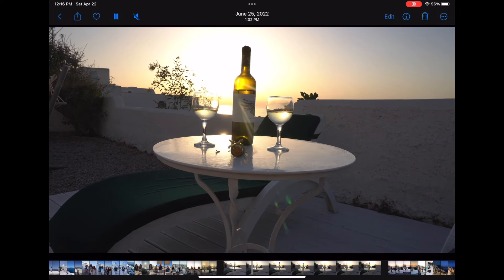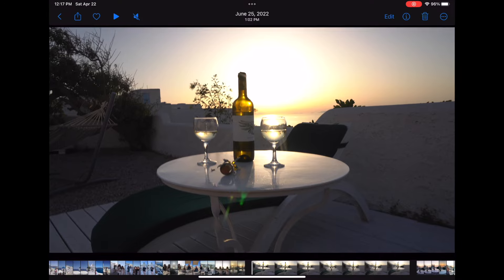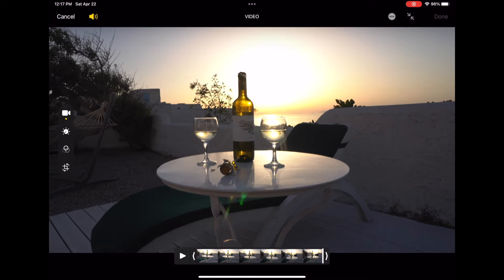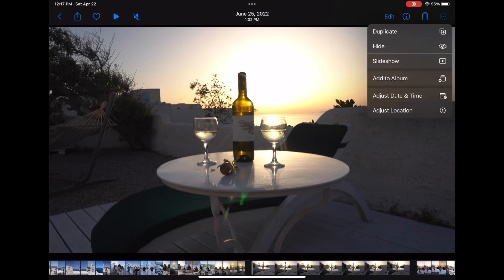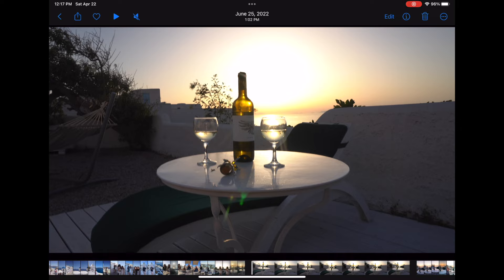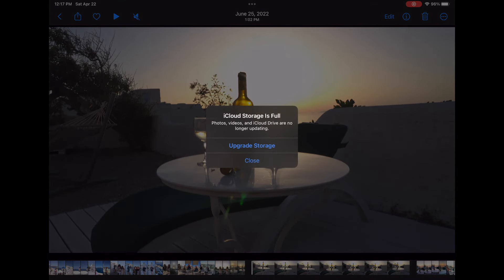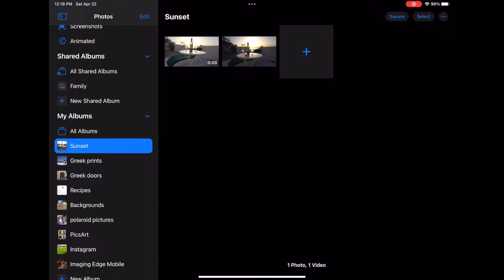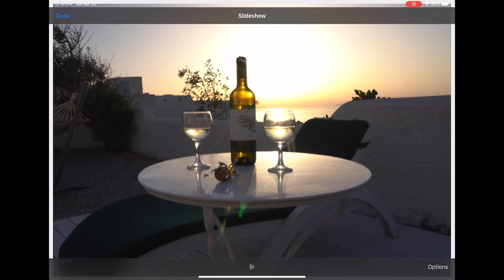How to Loop a Video on an iPhone or iPad: Solved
In this video I show you a simple method for getting a video to repeat on an iOS device. This method does NOT use another application, only the Photo app!